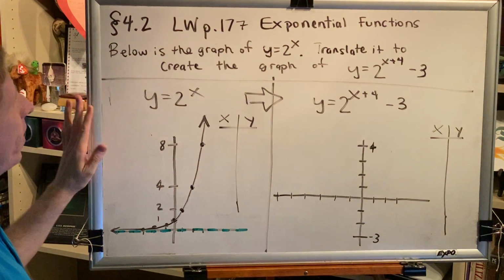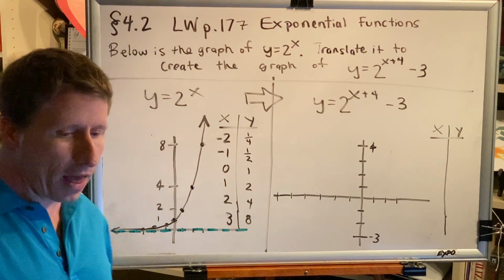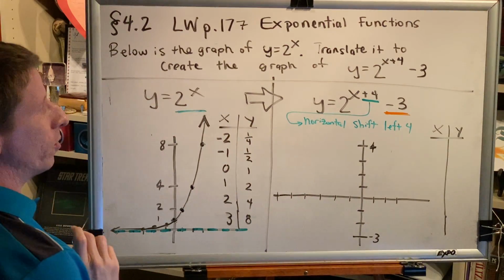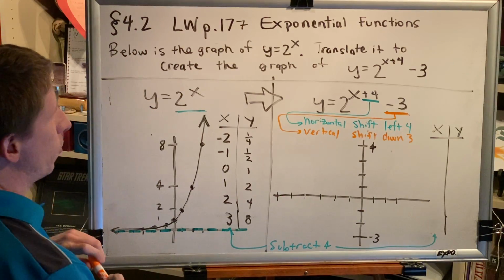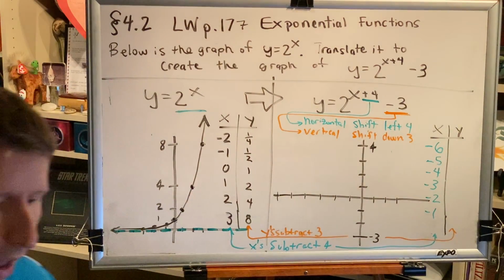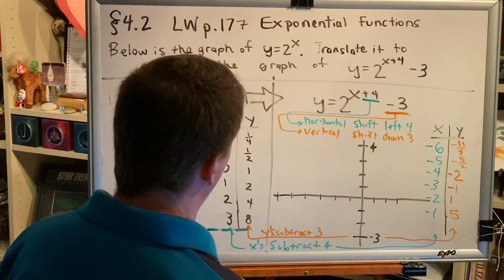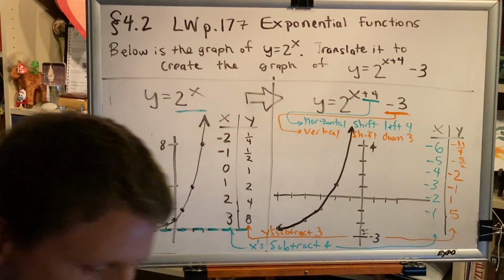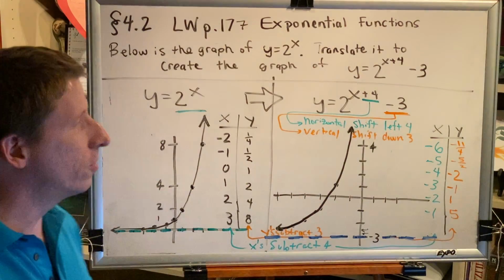Section 4.2 (Part 8) Exponential Functions